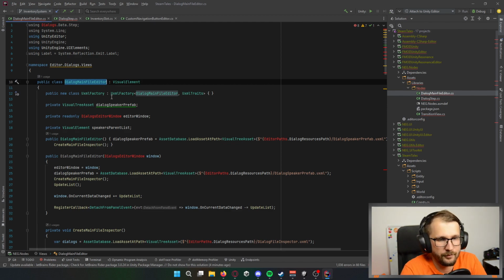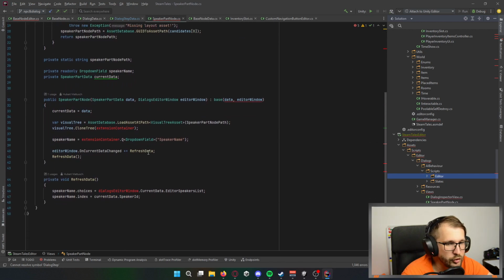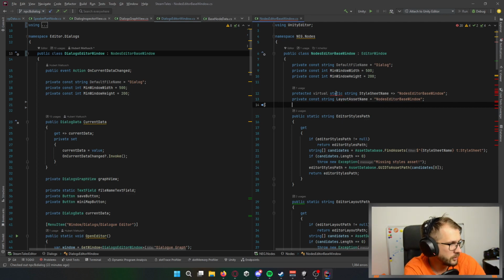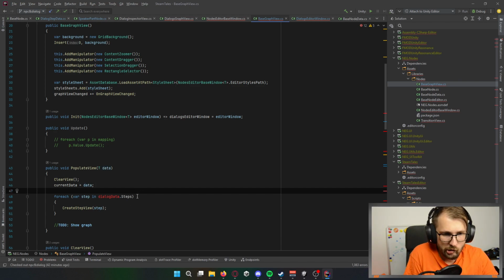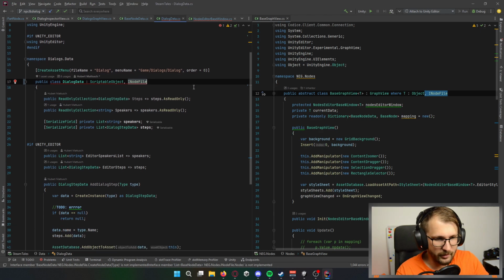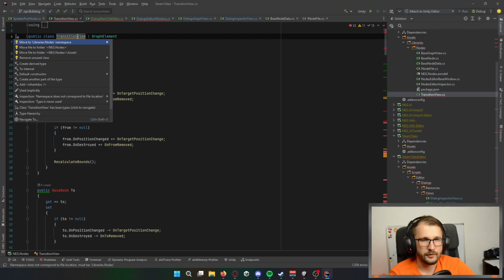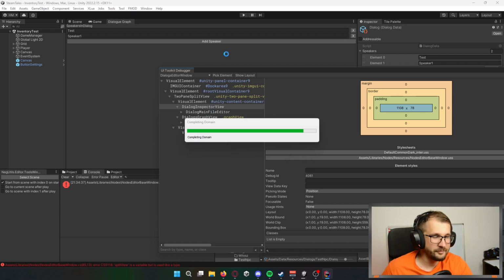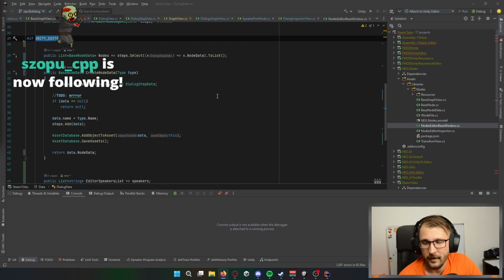🔴 Big return of Steam Tales! • Live 23.06.23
*When and where do we stream game dev?*
📅 Fridays and Saturdays 19.30 to 22/23 - in English, development of our steampunk action RPG
📅 Mondays 19.30 to 22/23 - in Polish, various smaller projects

If you are interested in game development, 3D modeling, programming and technology, you've come to the right place! During our streams we show the behind-the-scenes of game development, talk about tech, answer questions asked in the chat and occasionally play games.

We are NE Games - an independent game dev studio from Warsaw. We work on PC, console and mobile games, as well as tools to improve game development and learning game dev.

We encourage you to ask any questions during our streams, in the comments to this video and on our Discord channel "🔧・tech-support". We also encourage you to mark the "Twitch Stream" role on the "🤠・self-roles" channel on our Discord so you never miss a stream!